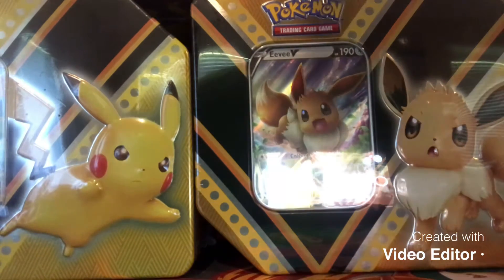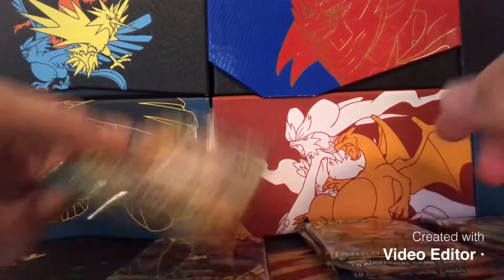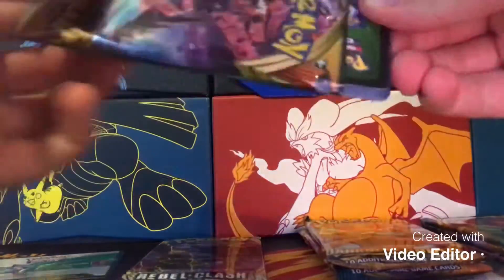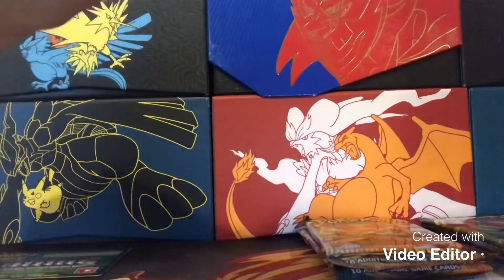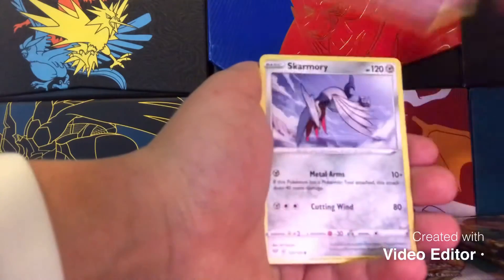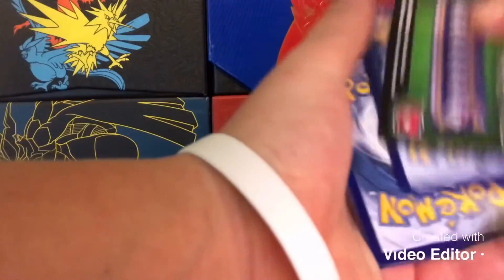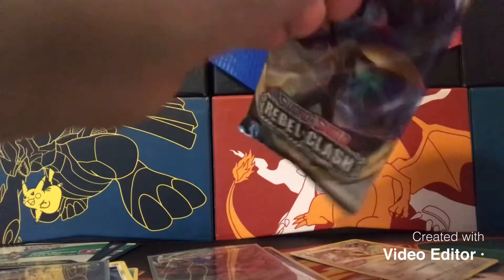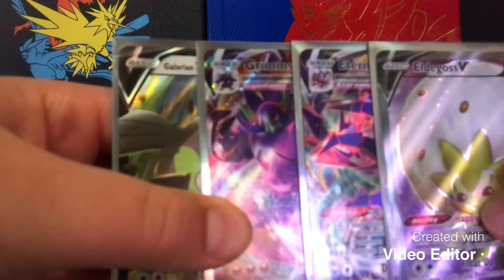V Power Tin Battle!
Pikachu V Against Eternatus V Against Eevee V!